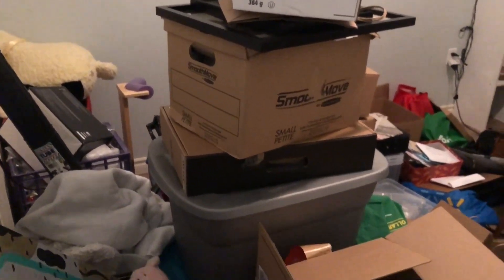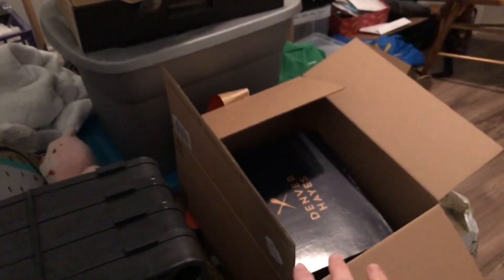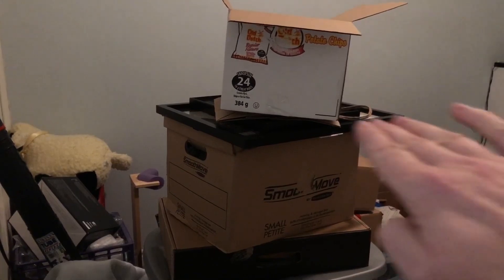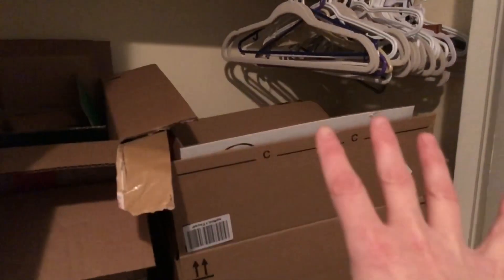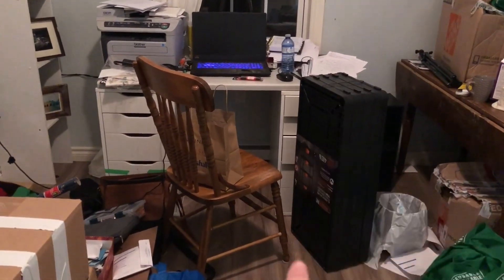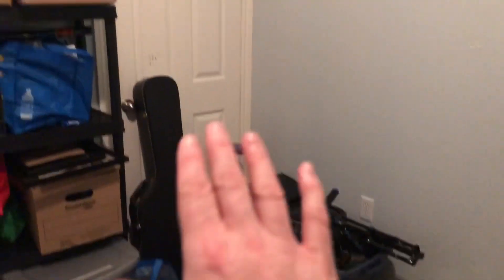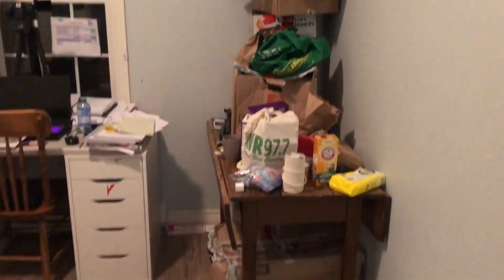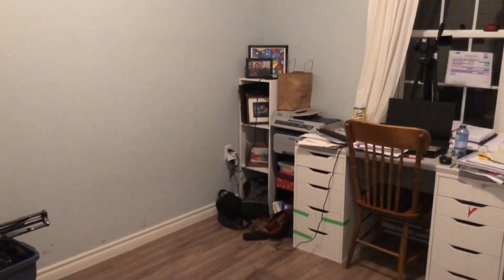WHAT A DISASTER! - Tackling the office!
Hi Everyone! We all have that Monica closet right? Well I currently have the Monica room! My office to be exact! I can barely move in it so it’s time to get this off the floor and put away in a somewhat organized fashion. Enjoy!